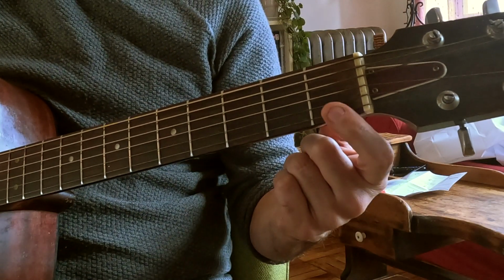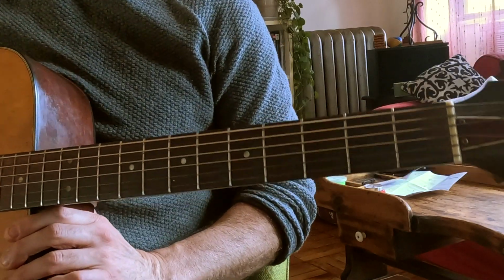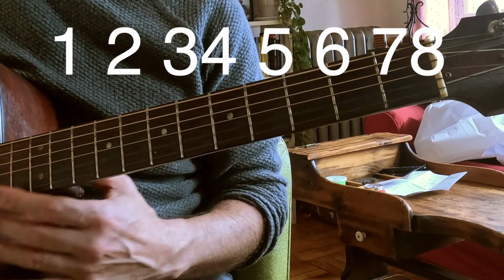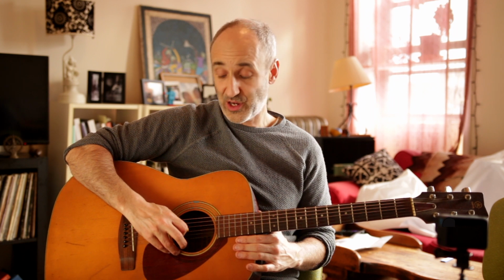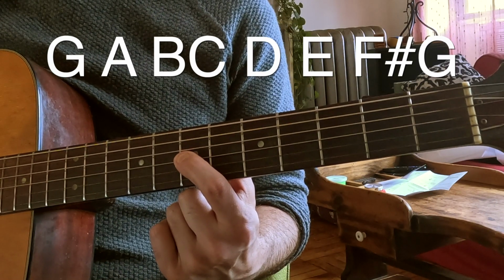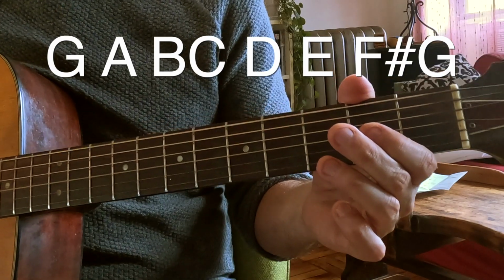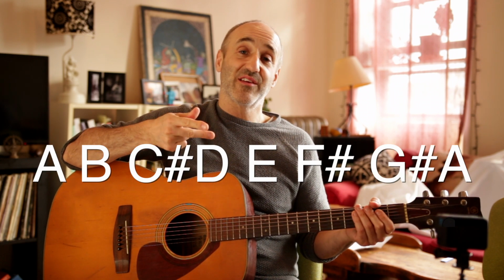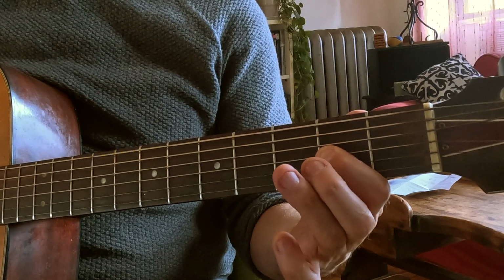Use the major scale to learn your guitar fretboard